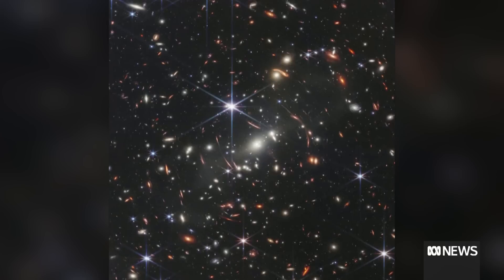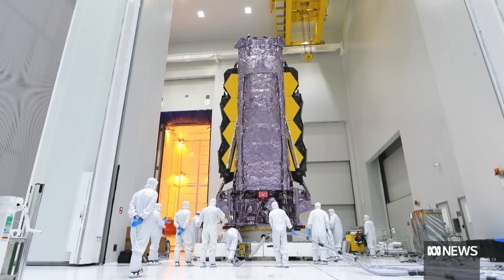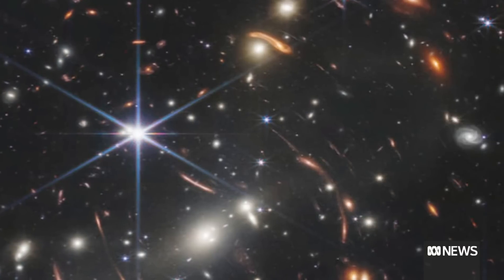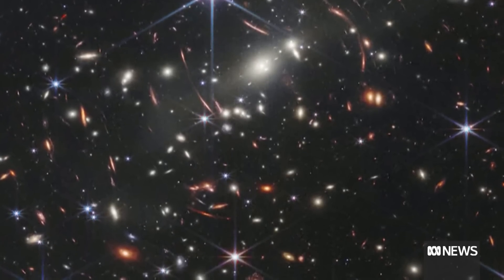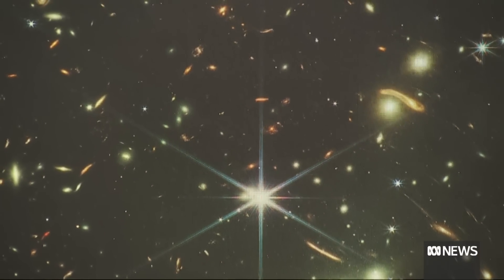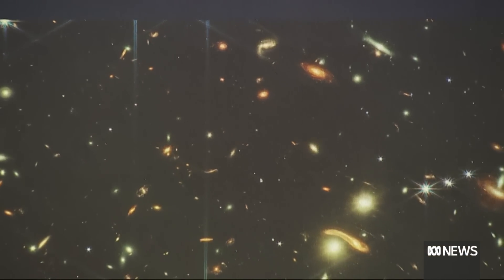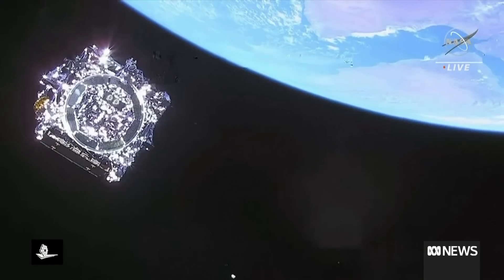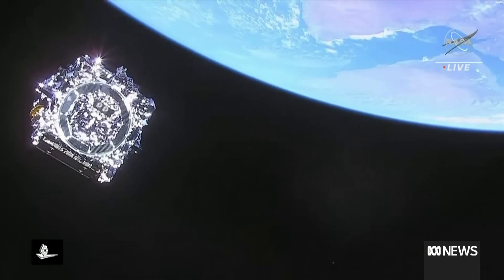What the deepest view of the cosmos ever captured tells us about space and ourselves | The World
The world has caught a glimpse the farthest humanity has ever seen in time and distance from the most powerful telescope ever launched into space. US President Joe Biden unveiled the first full-colour image taken by NASA's James Webb Space Telescope. Astrophysicist at the University of Oxford Dr Becky Smethurst explains to The World what it tells us about our understanding of space, and ourselves.